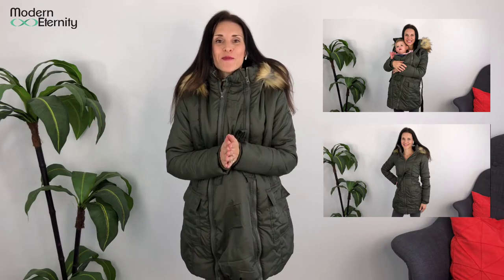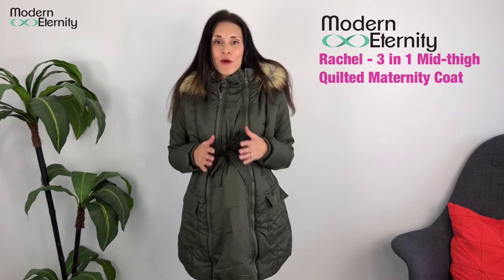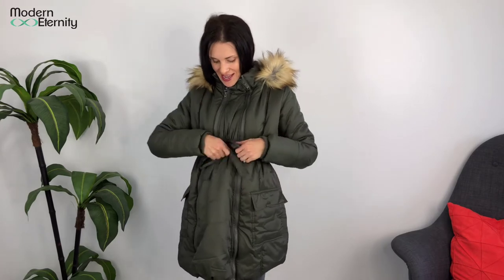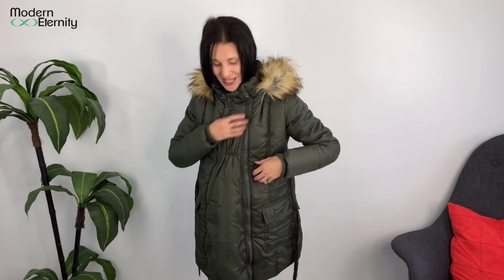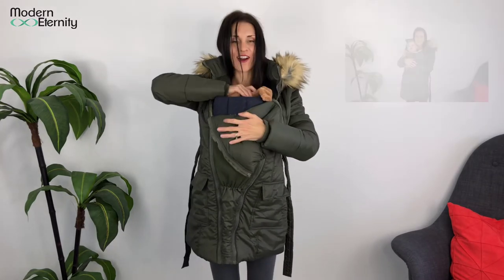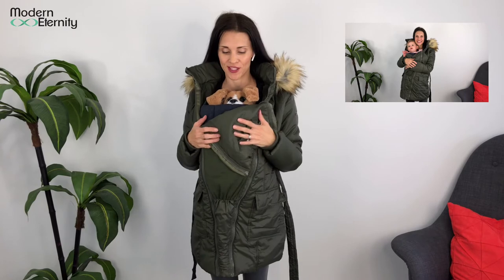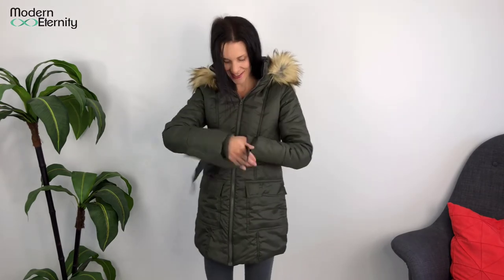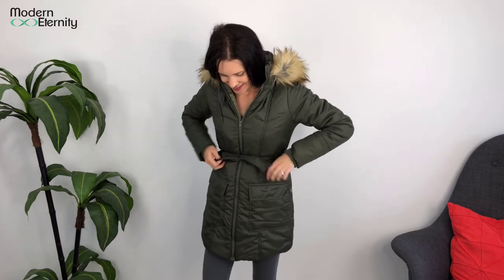Rachel 3 in 1 Maternity and babywearing jacket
How to wear a Modern eternity coat ?
1.Prenatal with the panel
2.babywearing panel upside downs
3.regular jacket no panel